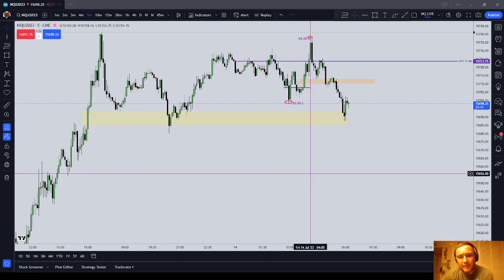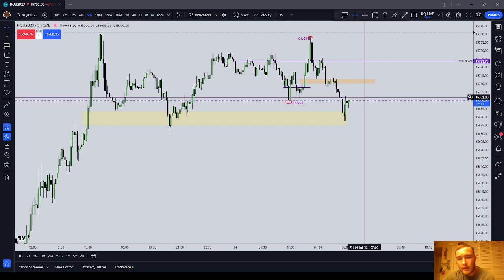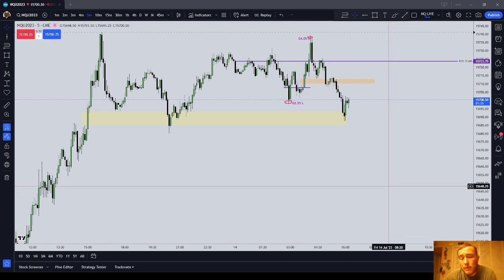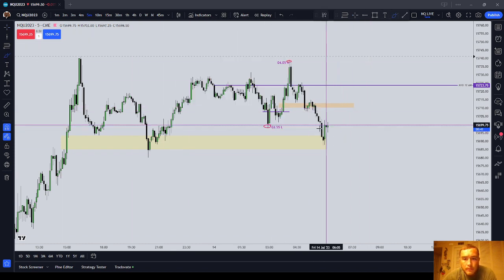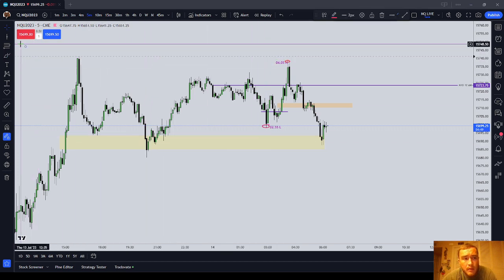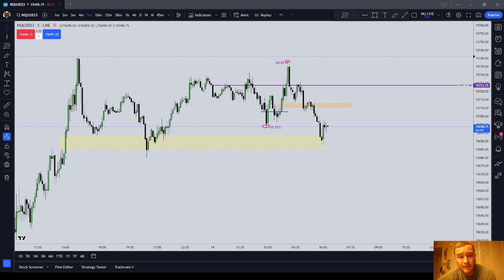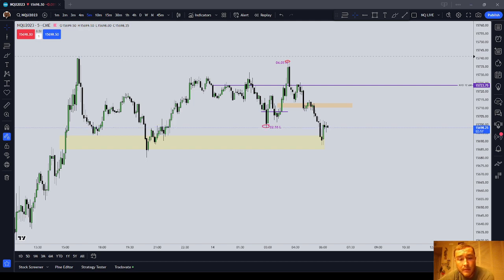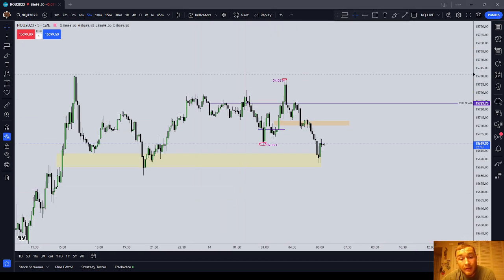What is Your Calling as a Daytrader?